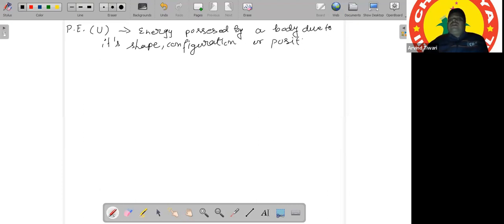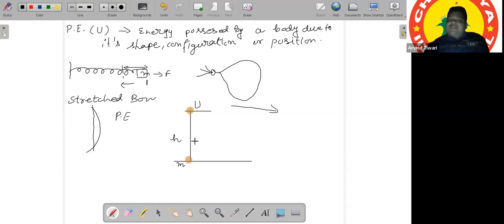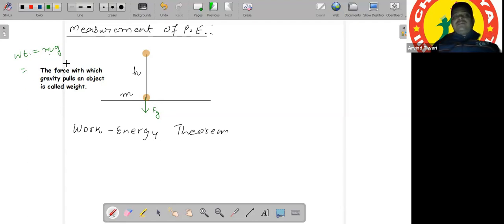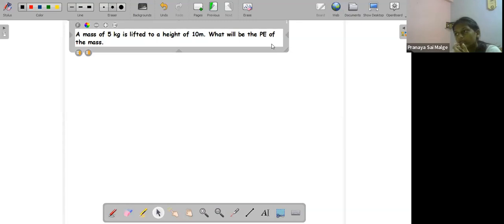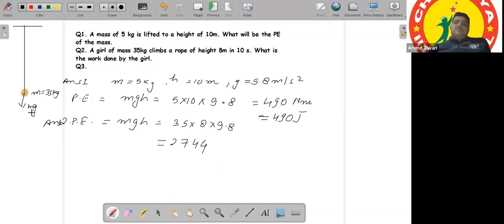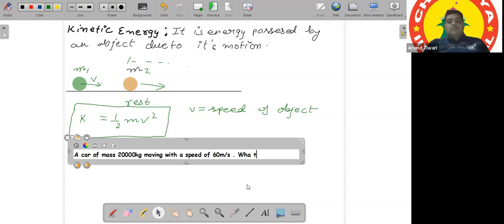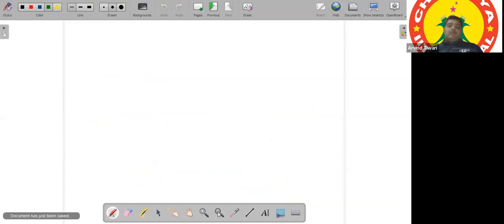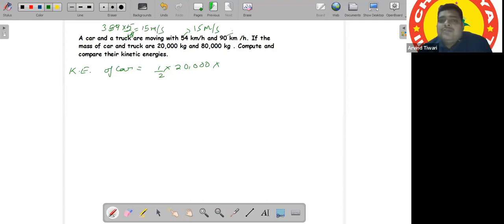Work, Energy and Power Class 9 L3